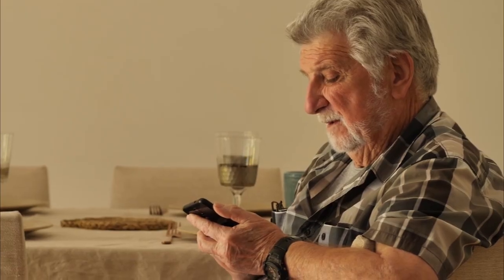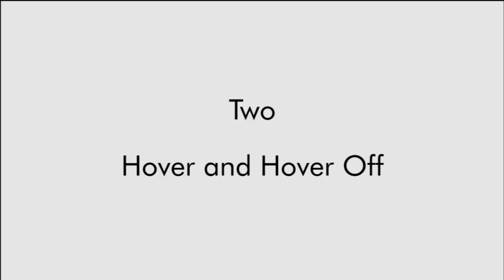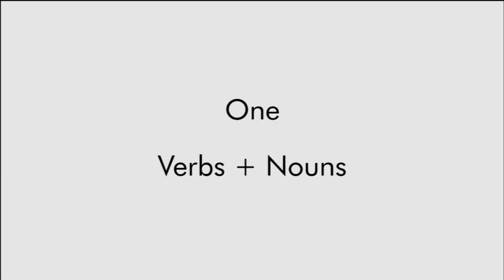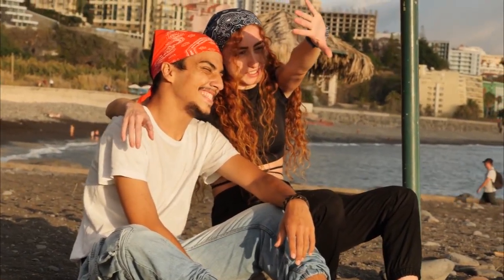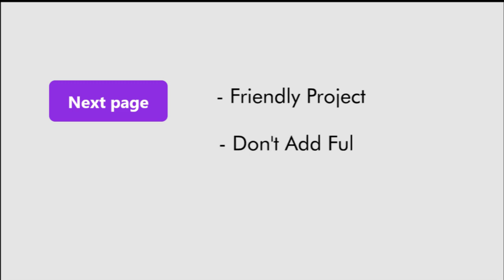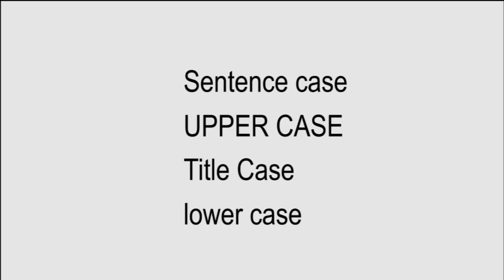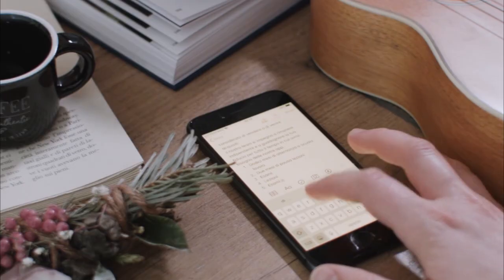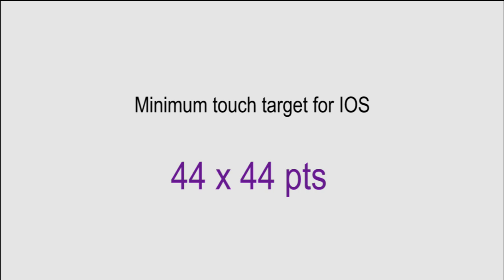Your UI Buttons Are Confusing — Fix States, Size & Hierarchy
Buttons do more than just look clickable — how they behave, scale, and communicate matters.

In this video, you’ll learn how to design buttons that feel clear, usable, and intuitive across mobile and web applications.

This video covers practical UX rules every UI/UX and product designer should know when working with buttons in real-world products.

🎯 What you’ll learn in this video:

Button states explained (enabled, disabled, hover, active, loading)

Button hierarchy (primary vs secondary buttons)

Touch target sizing for mobile and web apps

How to write clear button labels

Uppercase vs lowercase text in buttons (UX best practices)

👨‍💻 Who this video is for:

UI/UX designers

Product designers

Beginners learning UI design

Designers working with design systems or Figma

Anyone building mobile or web apps